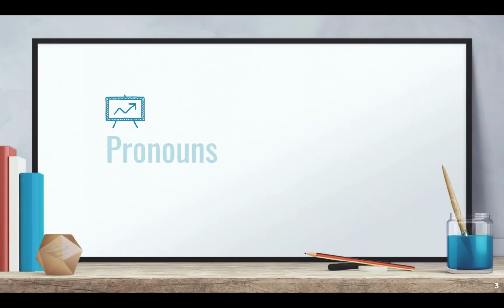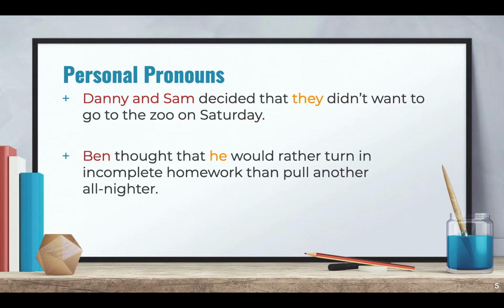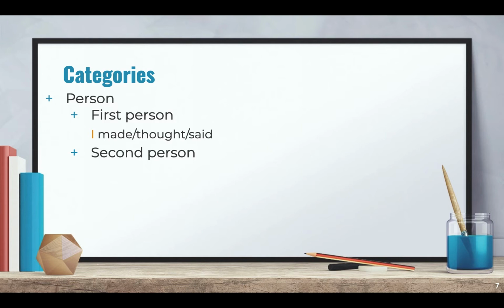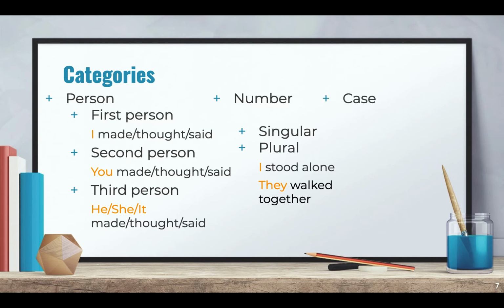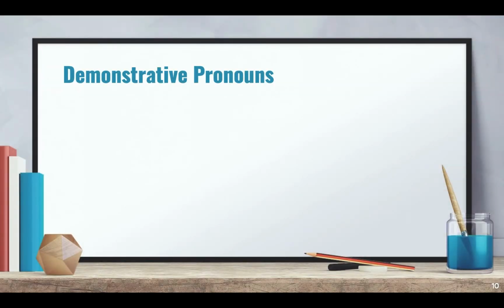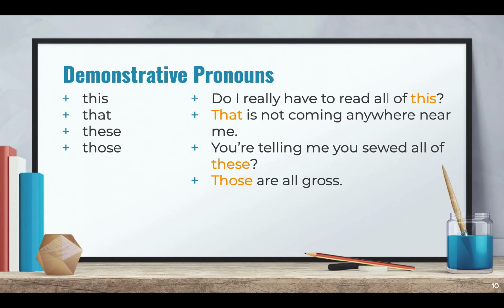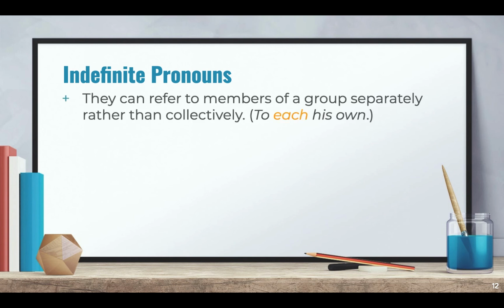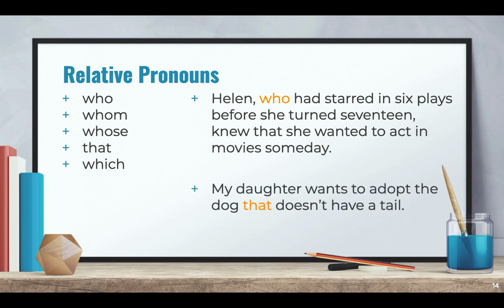English Grammar Lesson 3: Pronouns | IELTS & OET Grammar